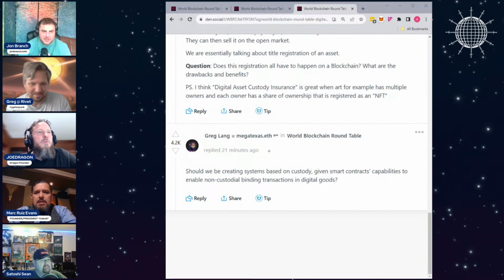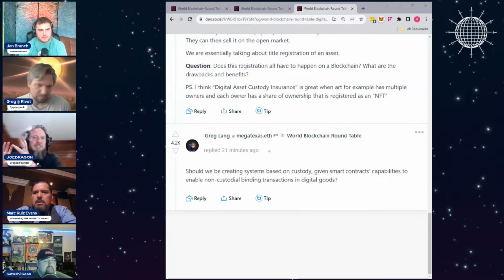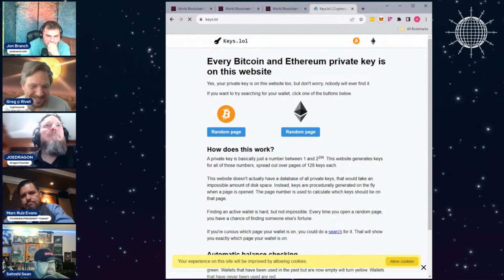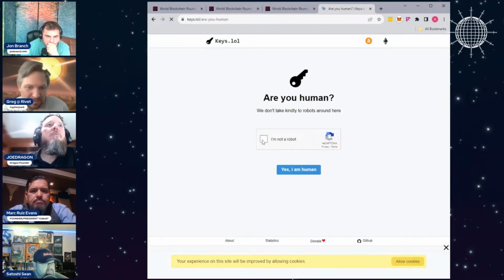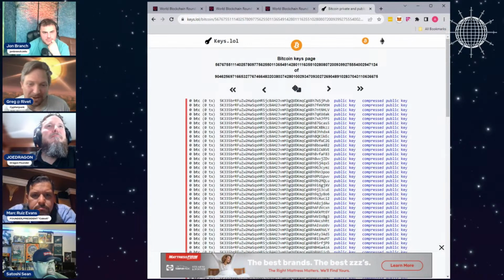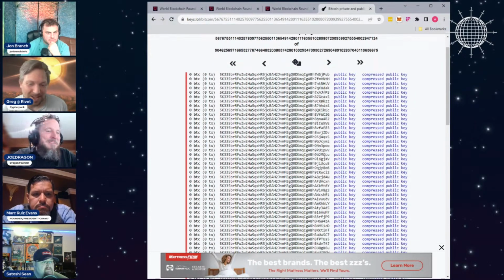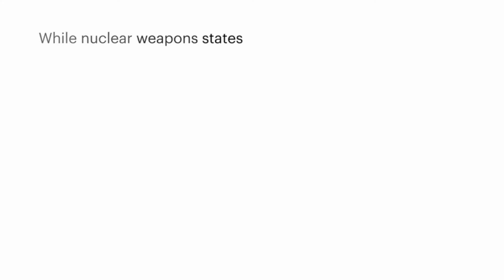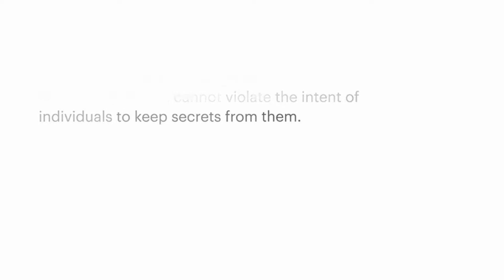World Blockchain Round Table | Digital Asset Custody Insurance | Episode 123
WBRT is live every Thursday at 11 am Eastern and features some of the most respected, distinguished, and knowledgeable experts in the blockchain industry.